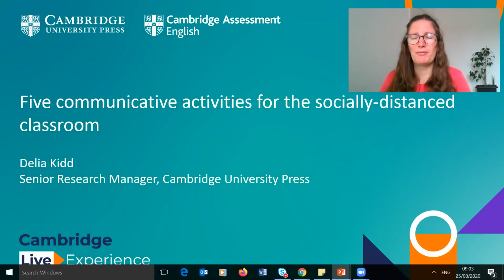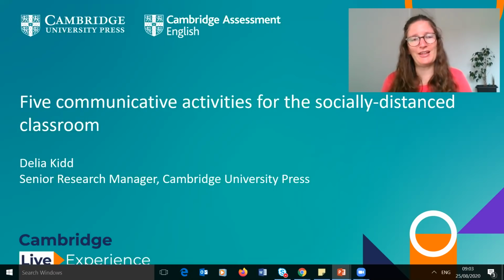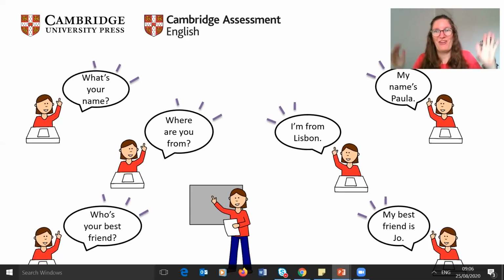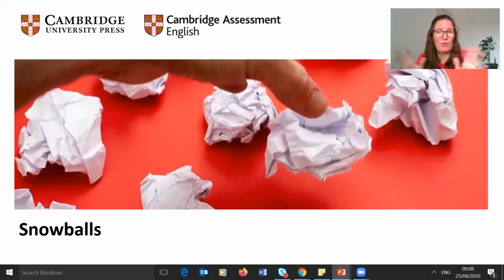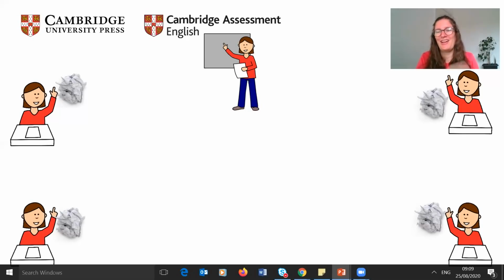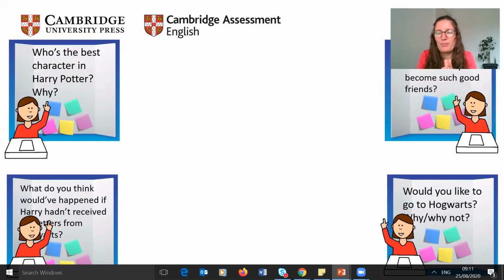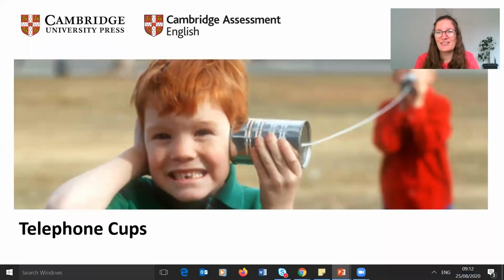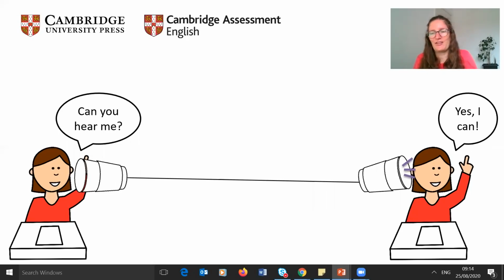Ideas to manage social distancing in the language classroom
How can we manage social distancing in the language classroom? How can activities still be communicative without working closely in pairs and groups?

Looking at pair work alternatives like cross-classroom communication, this talk explores key practical ideas for the face-to-face classroom that don't require learners to be sitting directly next to each other.